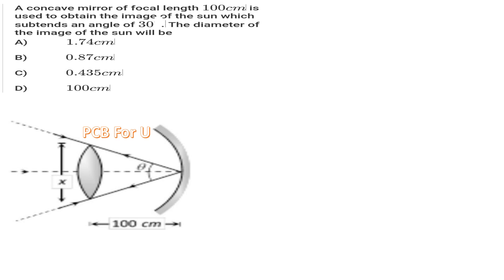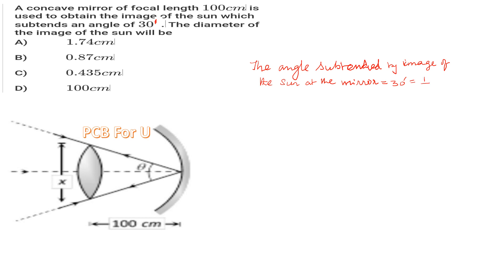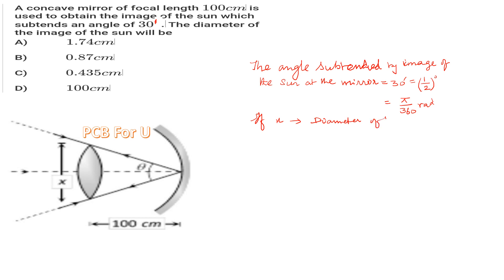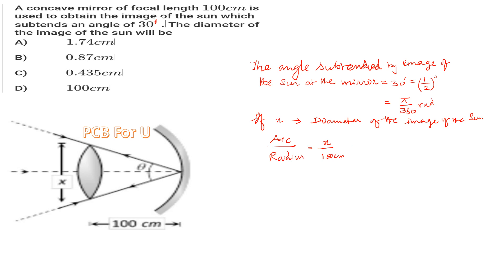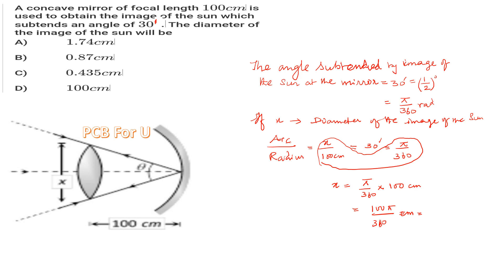A concave mirror of focal length 100cm is used to obtain the image of the sun which subtends 30'